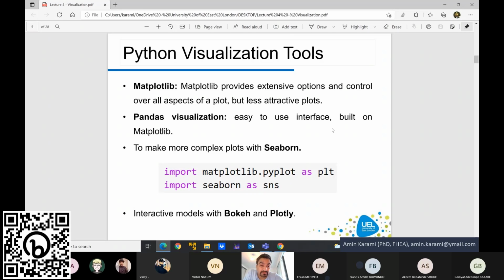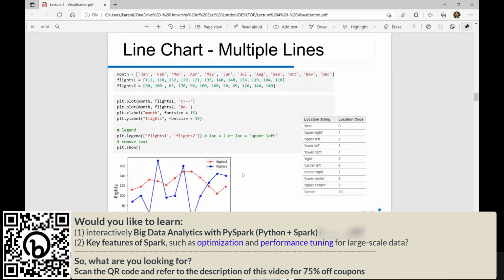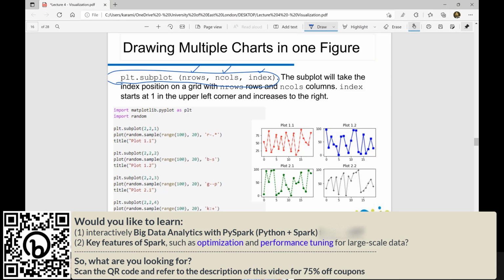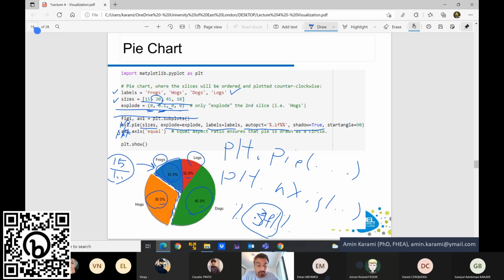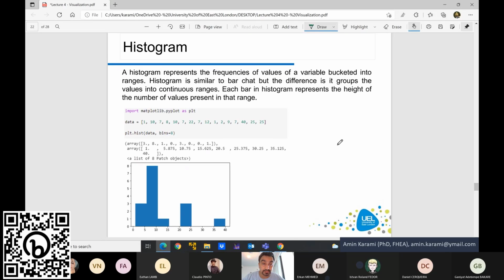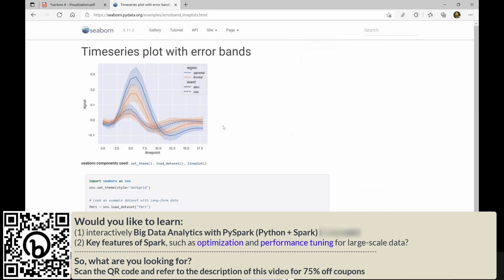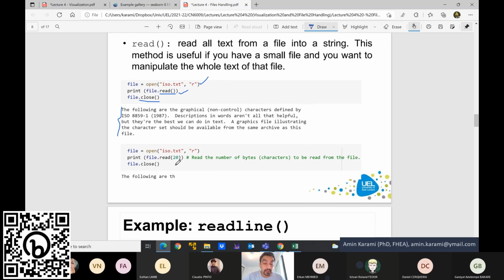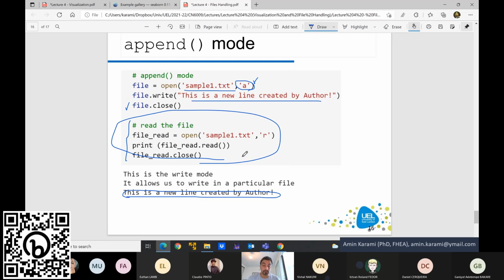Python Tutorial Part 3 - Data Visualization and File Handling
This was an online Python class at the University of East London (UEL), UK.
You can learn hands-on Big Data practices using PySpark (Python + Spark) under my supervision

For SEPTEMBER 2023: AMIN_SEPTEMBER2023
For OCTOBER 2023: AMIN_OCTOBER2023
For NOVEMBER 2023: AMIN_NOVEMBER2023
For DECEMBER 2023: AMIN_DECEMBER2023
For JANUARY 2024: AMIN_JANUARY2024